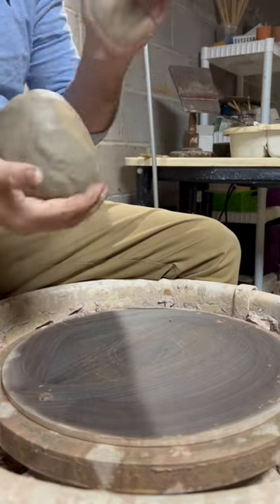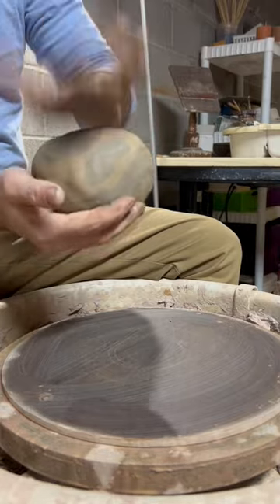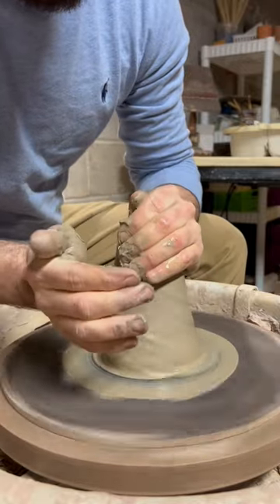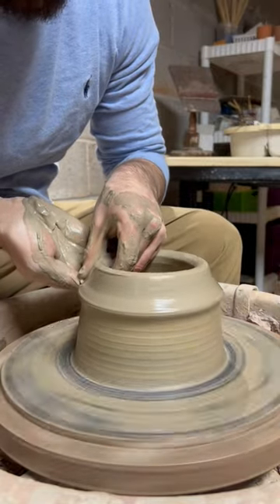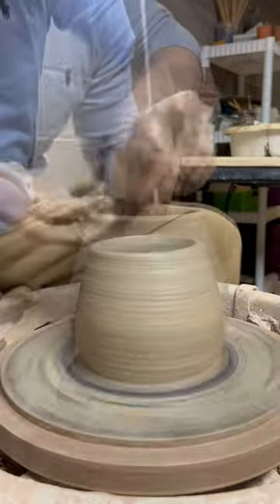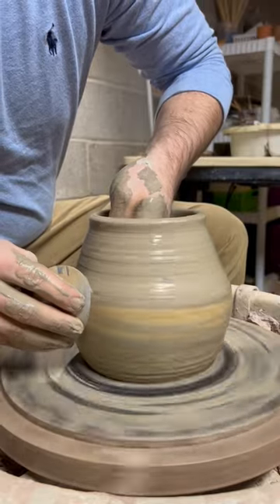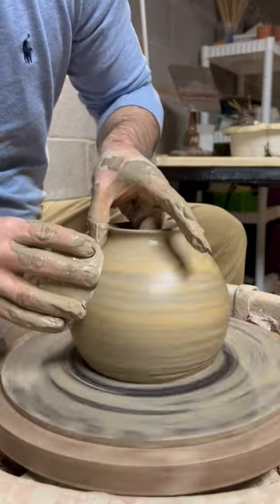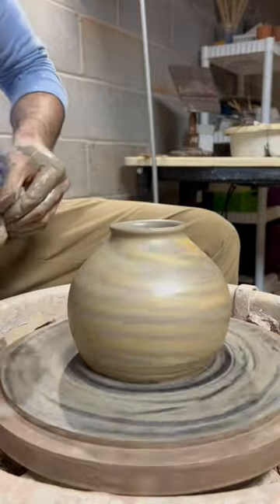Hand Dug Clay Vase (full on channel)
My first time talking on video while throwing 😱 and making a round vase from clays I dig and process by hand.